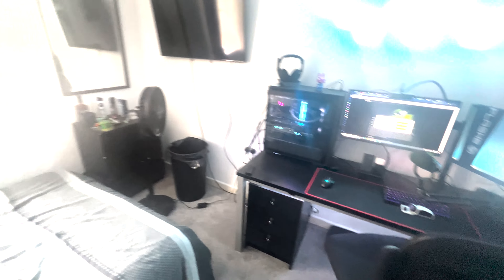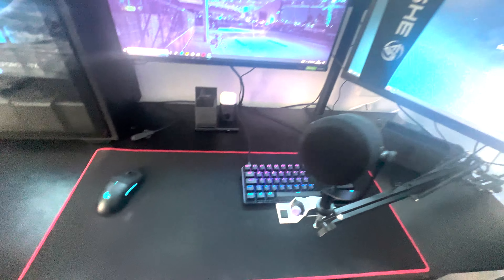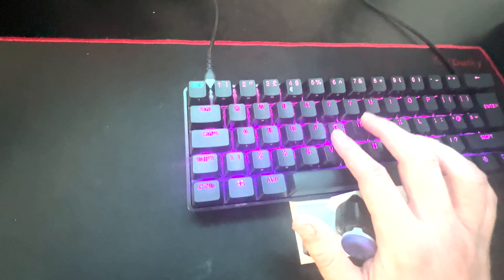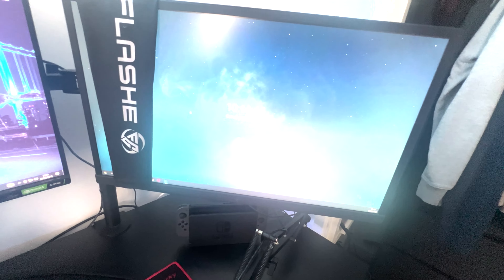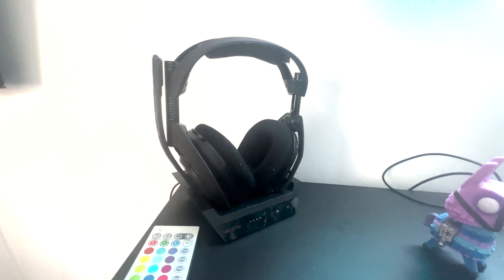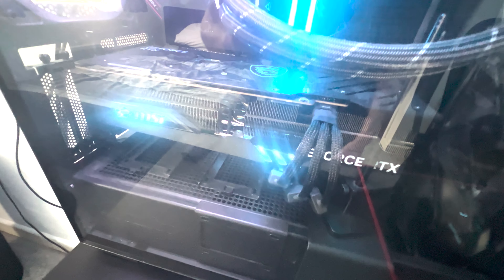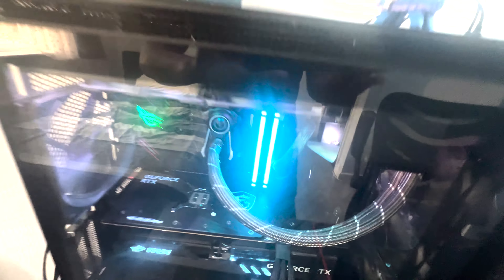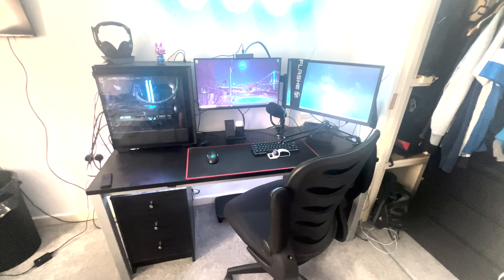£5000 GAMING SETUP TOUR! (2023)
Were so close to 1k subs. ty all so much and sorry for quality filmed on my phone LMAO